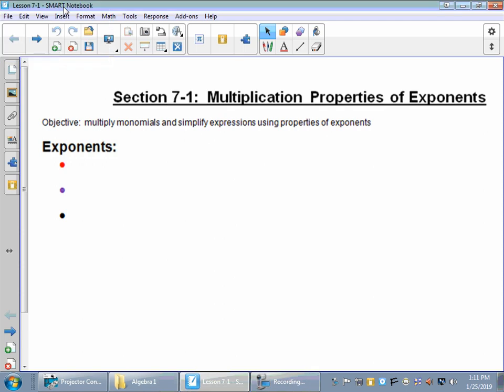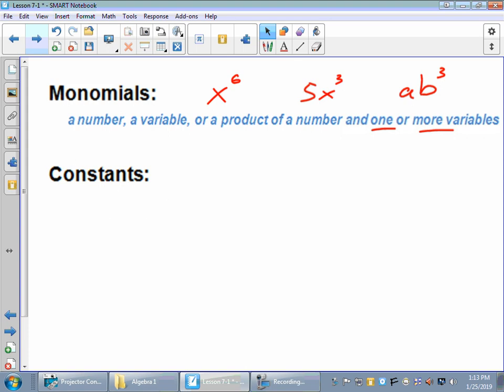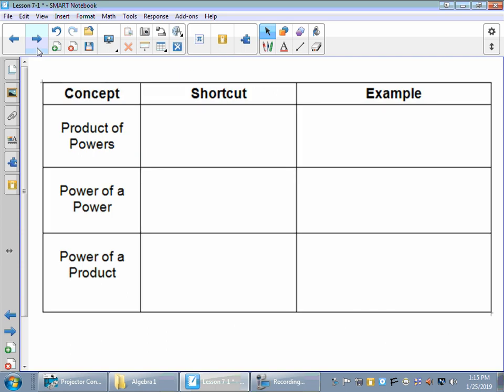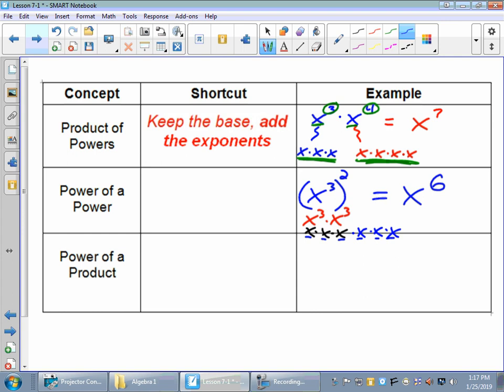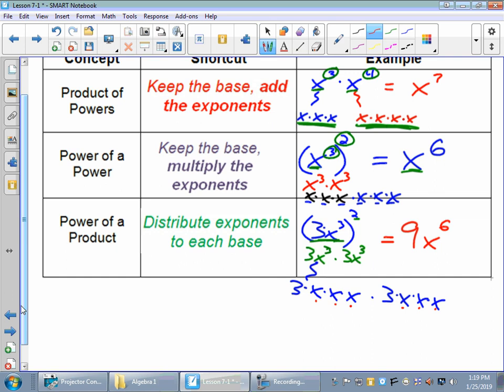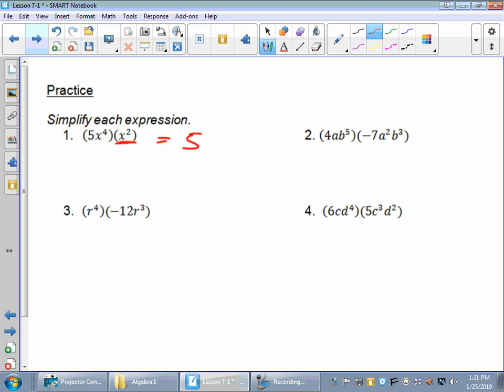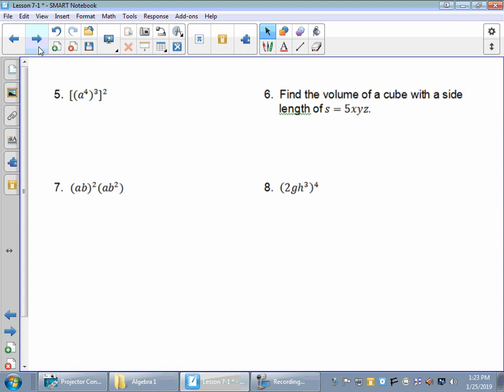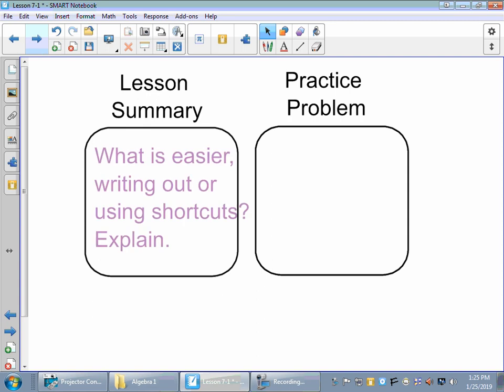Section 7-1 Notes